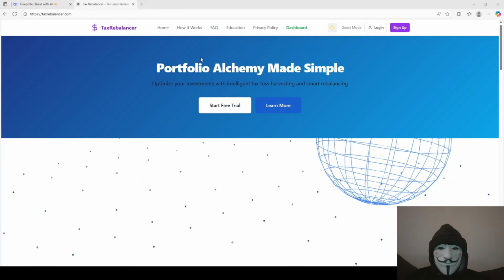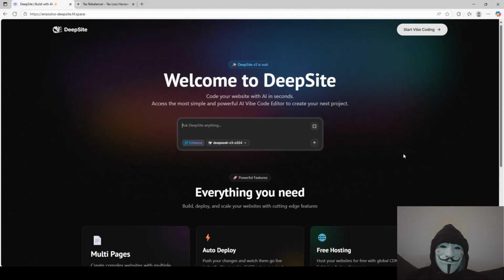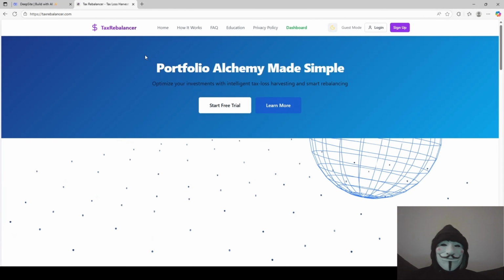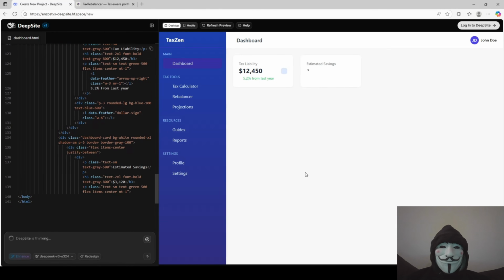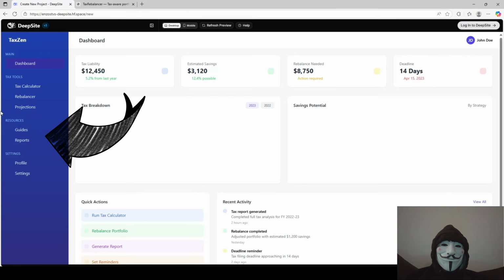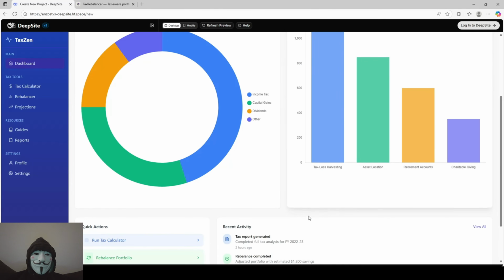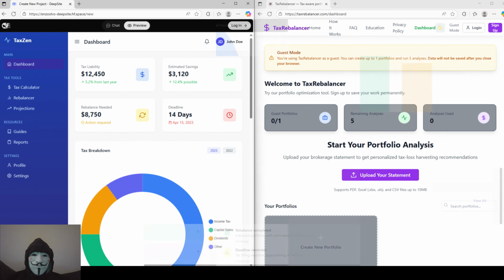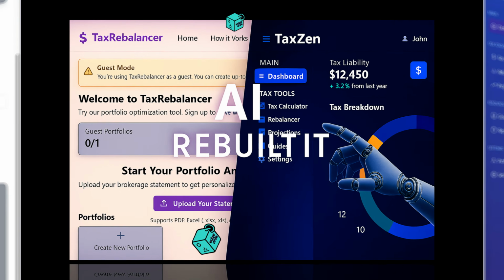AI Just Redesigned My Website in Minutes — Better Than Me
What happens when you give an AI the power to rebuild your website from scratch?

In this video, I challenge DeepSite — an AI “vibe-coding” web builder — to redesign my fintech dashboard, TaxRebalancer.com, from the ground up.

The result? A fully transformed version called TaxZen, complete with modern charts, smart tax metrics, and an aesthetic that feels human-made.

Watch me walk through the process, the tools, and the surprising outcomes — from clean UI logic to unexpected design intelligence.

⚙️ Tools Featured: DeepSite (Hugging Face)
🧩 Topics: AI web design, fintech UX, automated UI generation, portfolio optimization